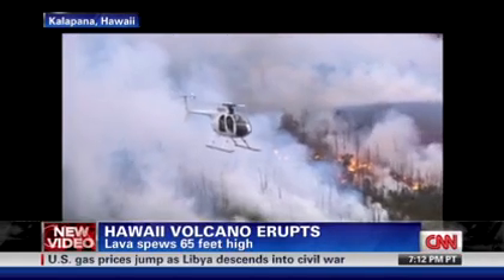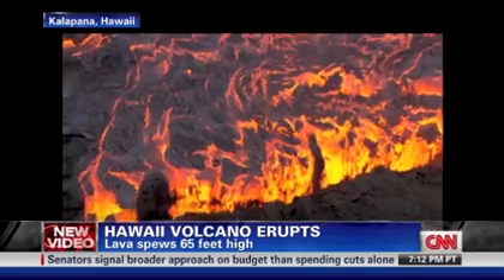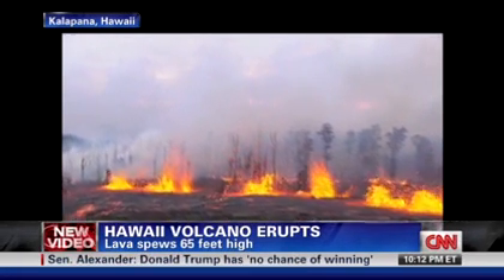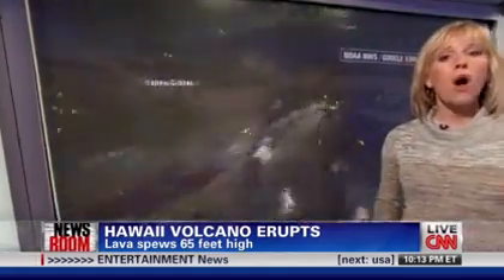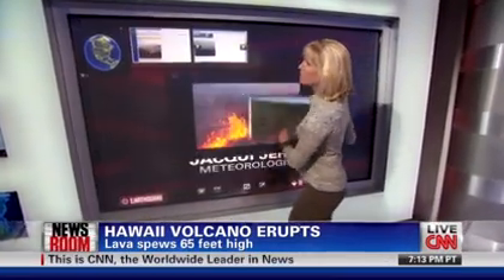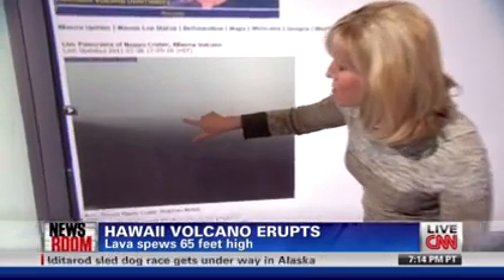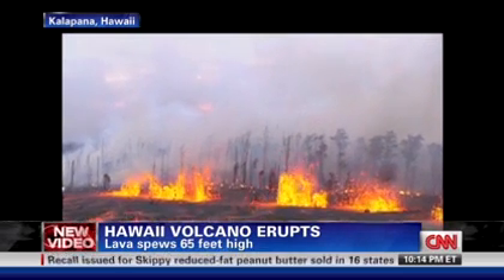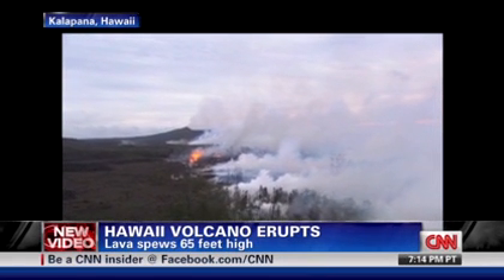!!HAWAII'S KILAUEA VOLCANO: Kilauea Volcano Crater collapse sends lava spewing as high as 80 feet!!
Lava from Hawaii's Kilauea Volcano was shooting as high as 80 feet in the air Sunday after the collapse of the floor of the volcano's Pu'u 'O'o crater a day earlier.

Hawaii Volcano Observatory scientists said the floor of the crater dropped 377 feet over almost three hours on Saturday  and a fissure developed between the Pu'u 'O'o and Napau craters on Kilauea.

The lava lake on Kilauea's summit has drop since the collapse, scientists said in a press release Sunday.